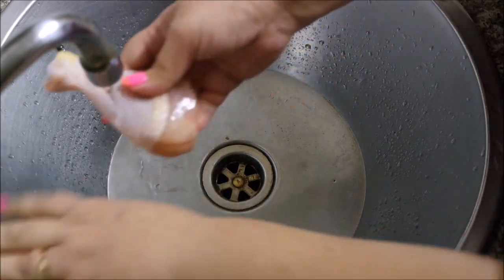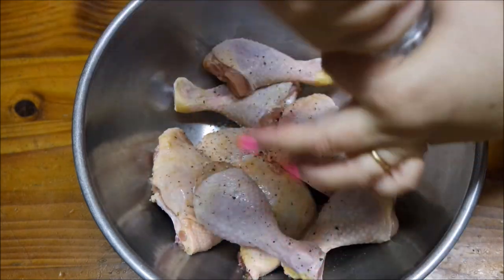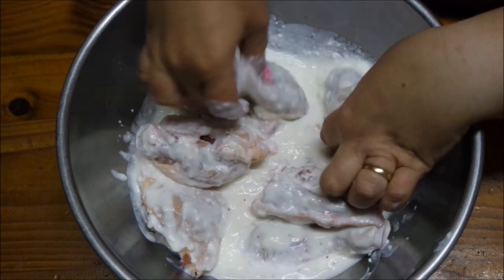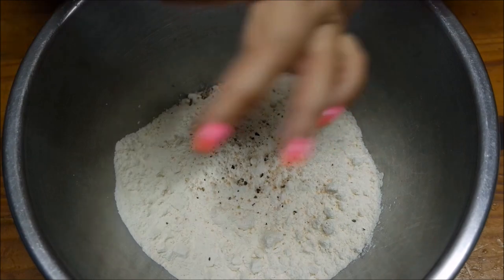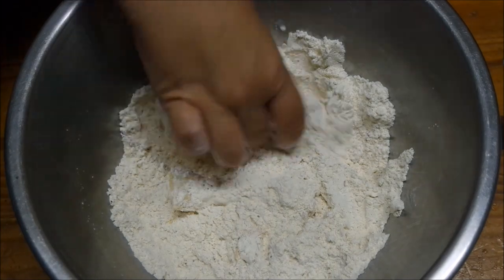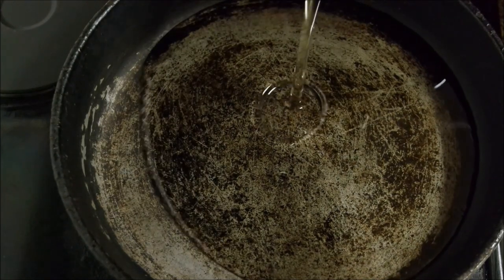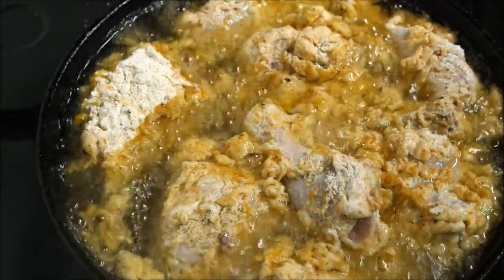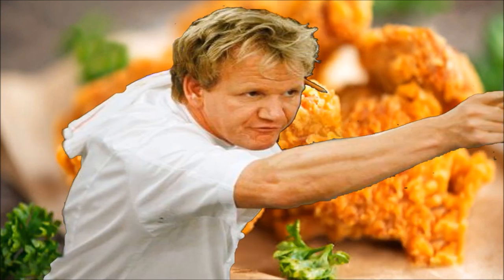GORDON RAMSAY'S BUTTERMILK FRIED CHICKEN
Today to grace my kitchen is the one and only talented Michelin Chef Gordon Ramsay.  Okay if this counts at all I tried out his amazing recipe. The Crispy and Delicious Gordon Ramsay’s Buttermilk Fried Chicken, if you follow the step by step instructions in this recipe you could make this delightful crispy delicious Chicken too Gordon Ramsay style.  This classic Southern Buttermilk  Fried Chicken is soaked overnight in buttermilk to keep the chicken moist then double dredged for a perfectly crispy tasty meal. This recipe is relatively easy to make and very rewarding when you want to have a nice hearty meal, and everyone loves fried Chicken so I definitely recommend giving this recipe a go yourself, and if you do let me know in the comments below how it turned out for you am sure you will love it!
Please come check out what we are up to besides making easy recipes, check out our daily lives in our vlog channel, Please subscribe to my second channel here vlogs, challenges , pranks. reviews and more --- OUR WORLD TV  💛